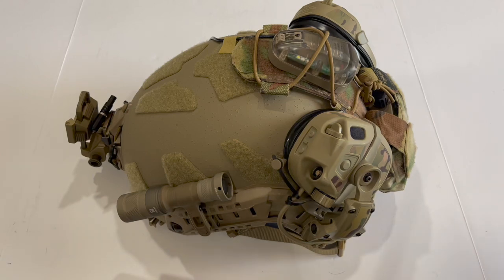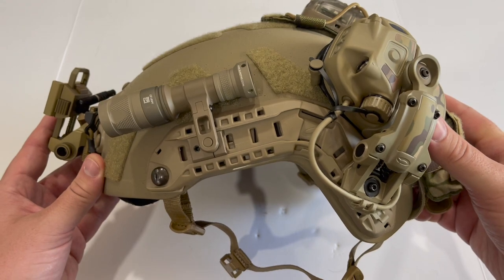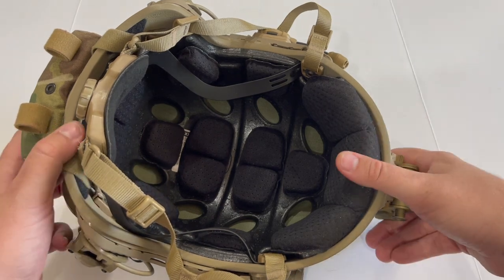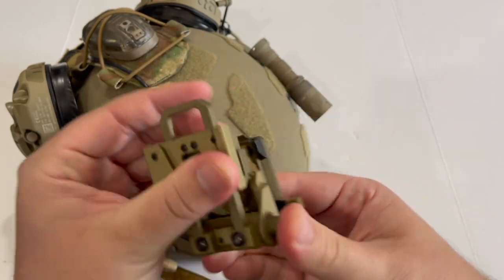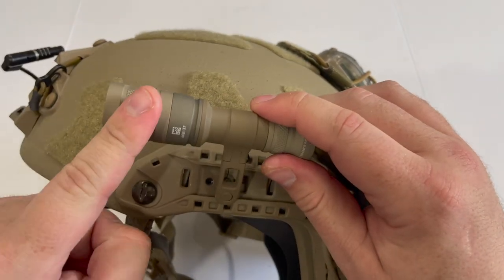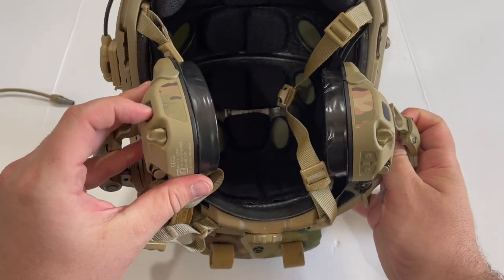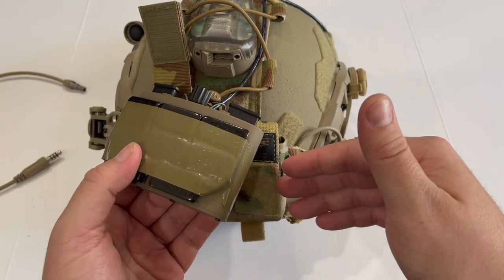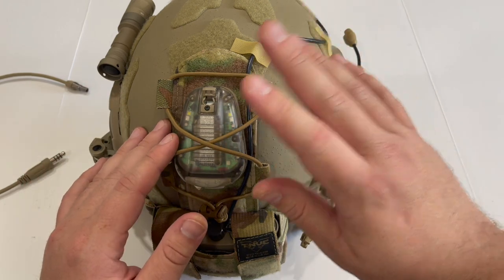High-End NVG Helmet Setup (Ops Core, Wilcox, TNVC)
Overview of my current helmet for use with night vision.